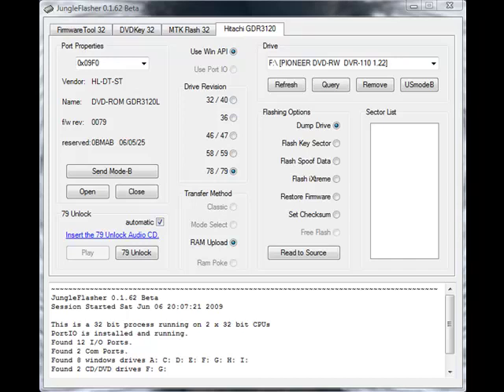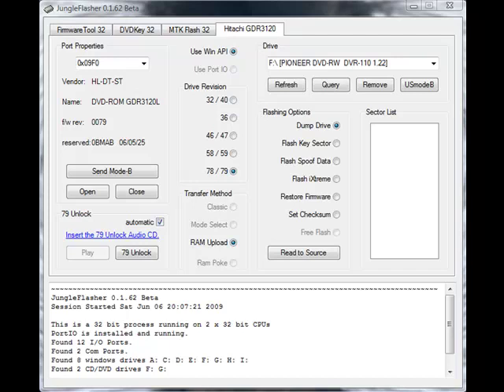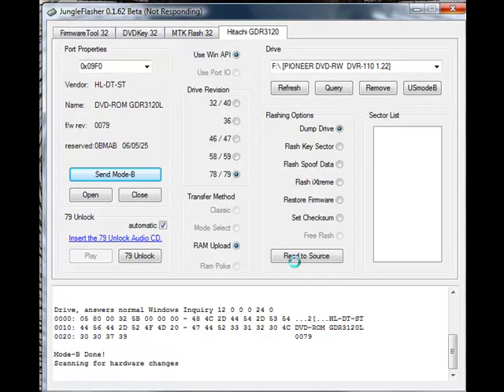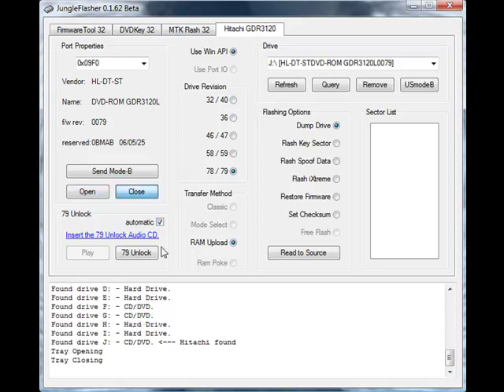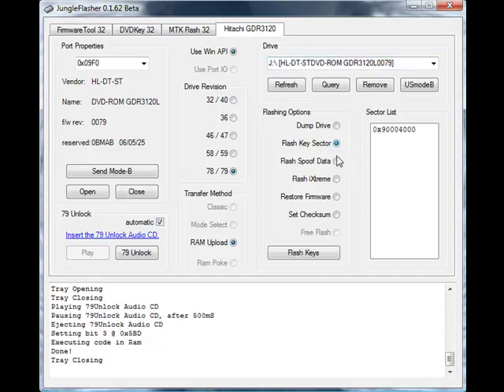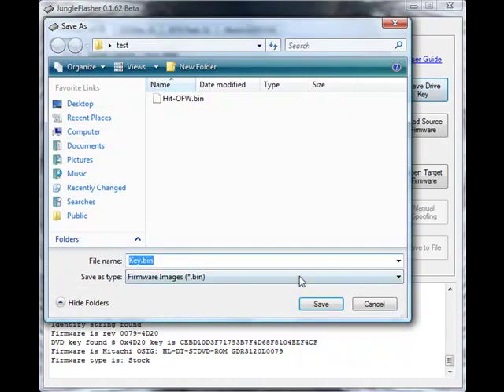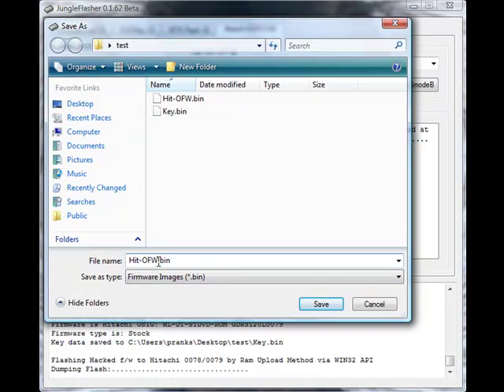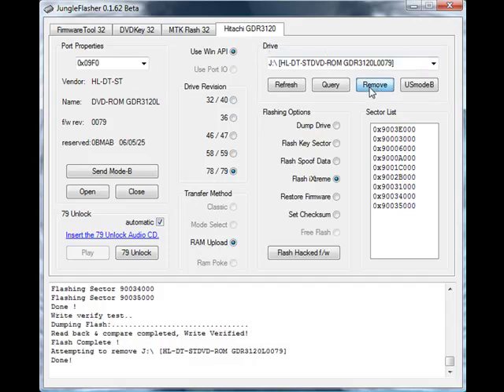Flash Stock Hitachi 79 Drive using Jungleflasher v0.1.62 Beta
Flash Hitachi 79 Drive using Jungleflasher